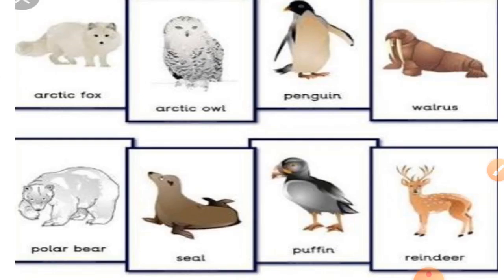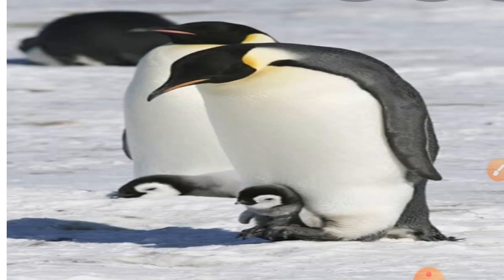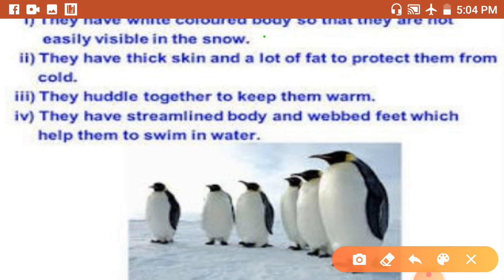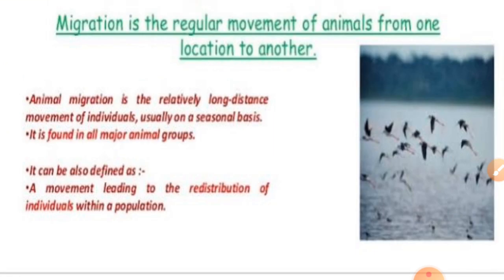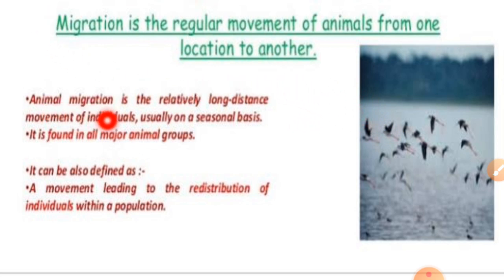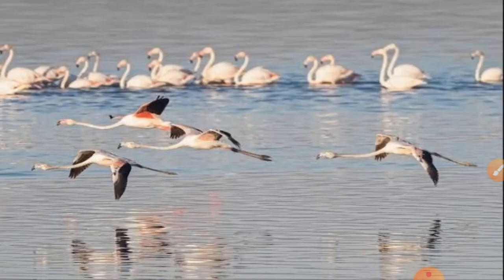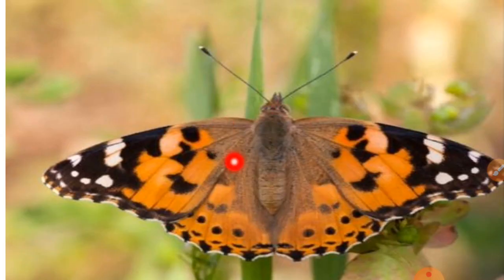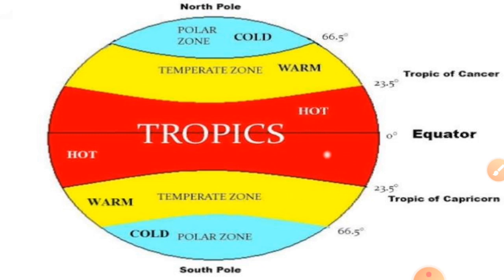Samarpan Gnyan School, Class 7, Science, Chapter 7, Weather climate and adaption of animal, Part 3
Class 7, Science, Chapter 7, Weather climate and adaption of animal, Part 3